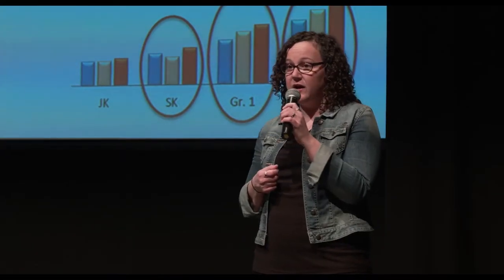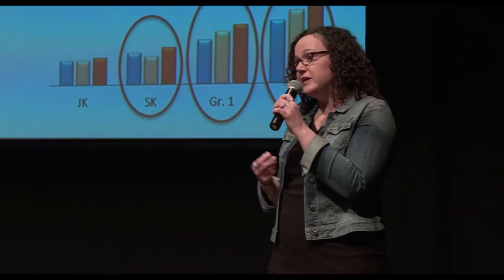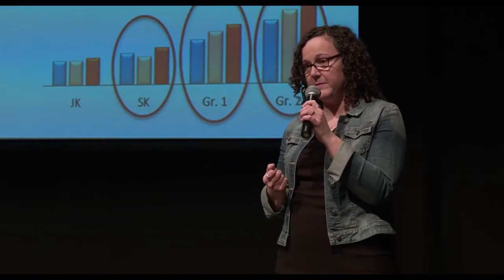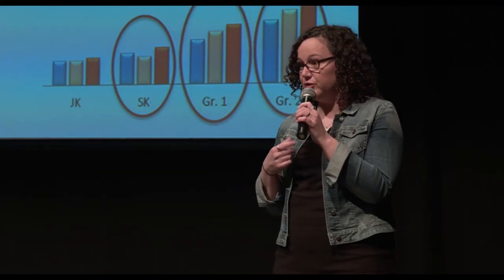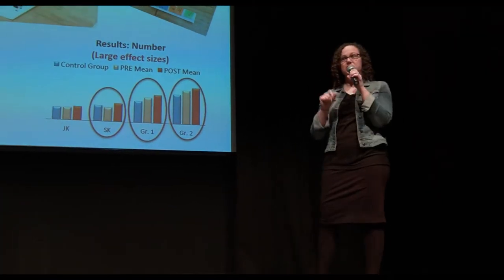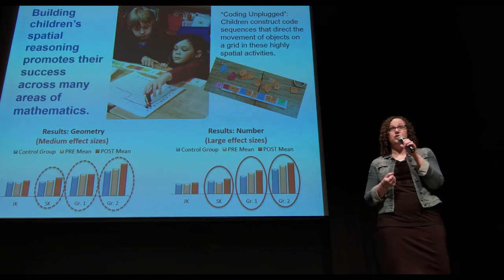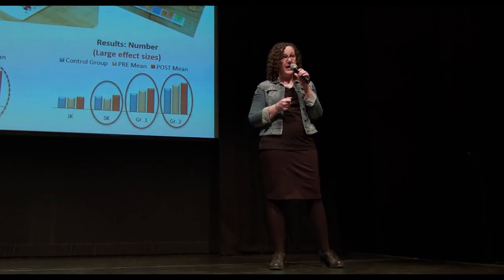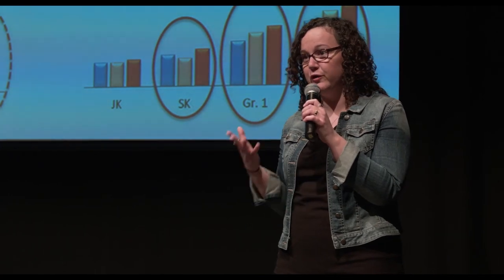Trent U School of Education - Tara Flynn 3MT Presentation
2017 Trent University, School of Education & Professional Learning. Master of Education student and researcher Tara Flynn presents her Thesis: Opening Doors: Fostering Young Children's Spatial Reasoning

trentu.ca/education/masters